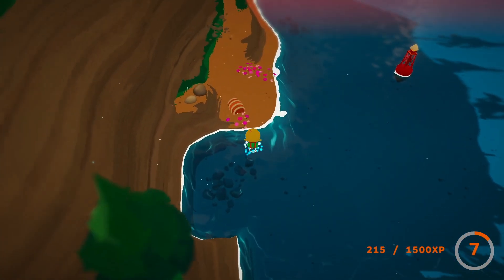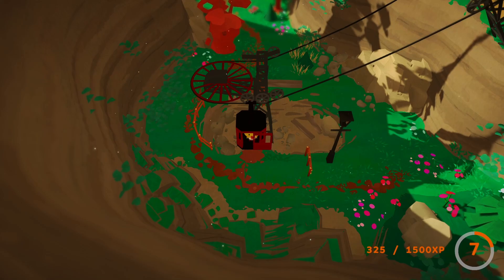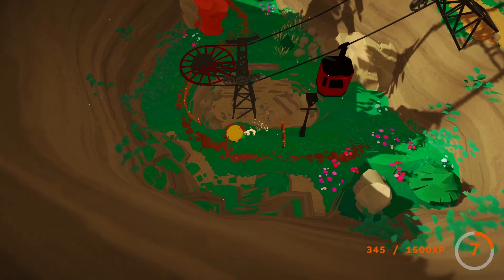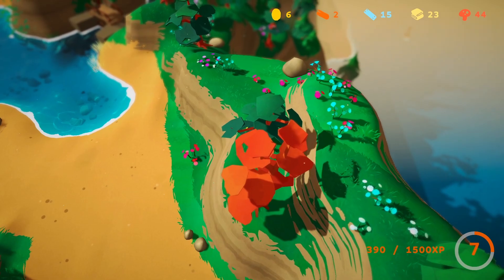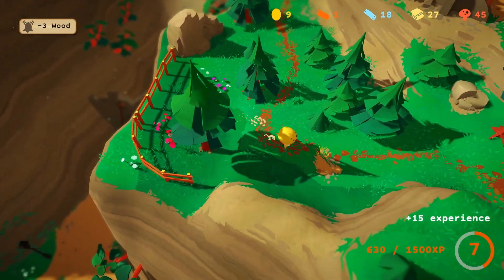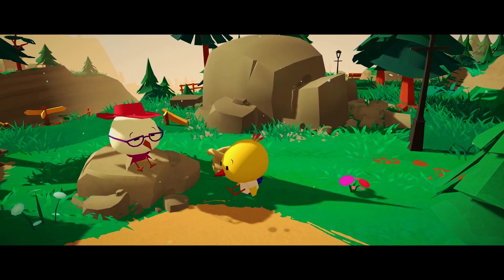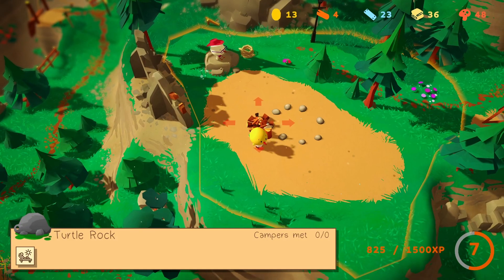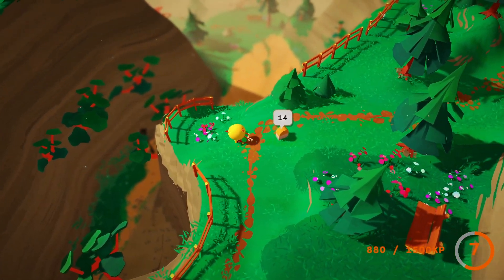I Wish Haven Park Existed IRL. It Would Be The Perfect Play To Relax In 2023.